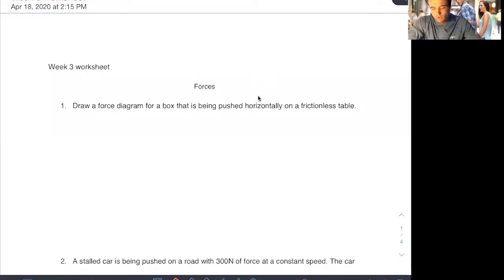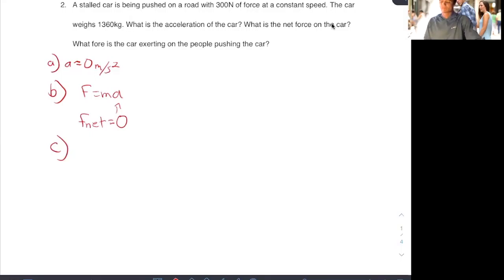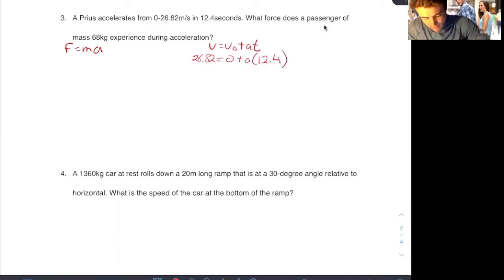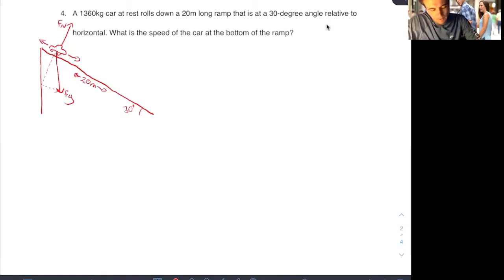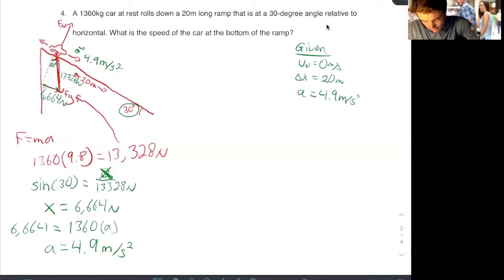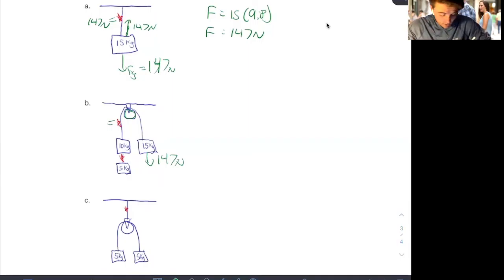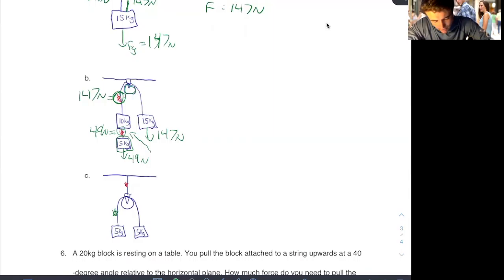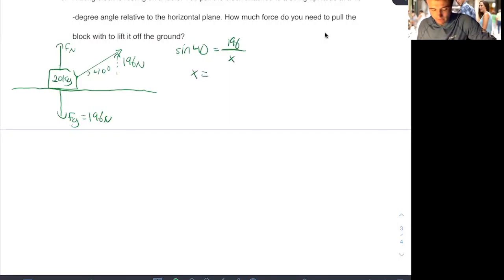Physics002A: Week 3 Forces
This video will be going over concepts based on Forces by answering the questions from worksheet.

After watching this video, please sign in to my session using this

If you struggle with this material feel free to attend my Zoom office hours. The link is listed below and my hours are posted on iLearn in the Supplemental Instruction folder.